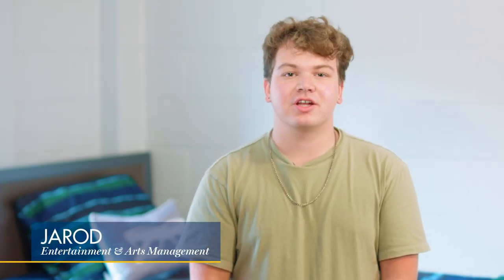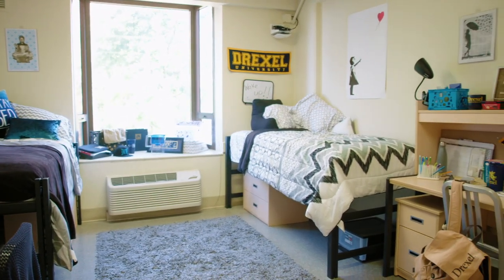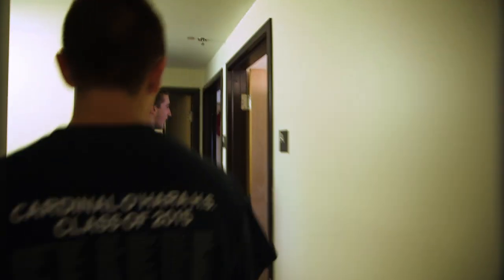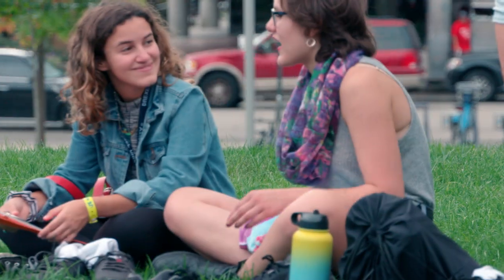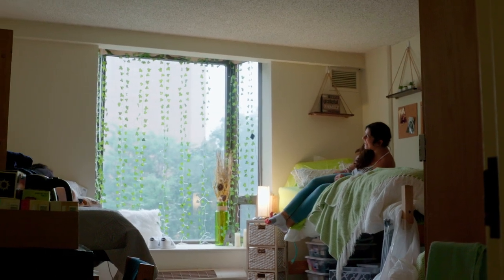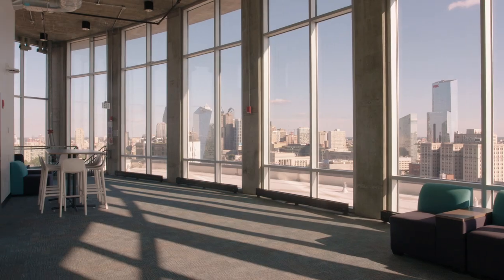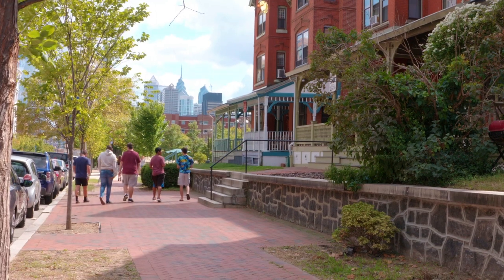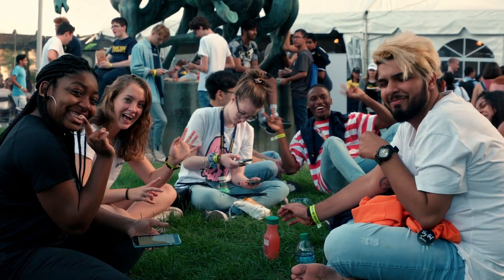Jarod and Bella's Residence Hall Tour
Join Jarod and Bella, two of our student ambassadors, for a detailed walkthrough of Drexel’s residential experience. We hope you enjoy this tour!